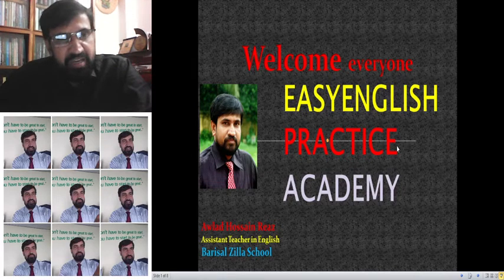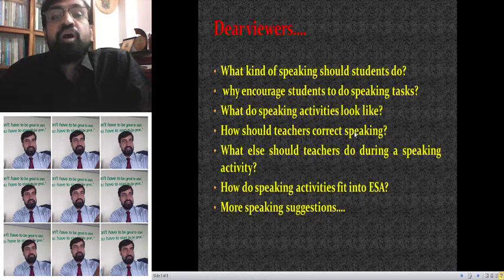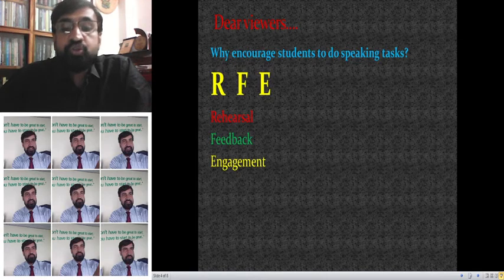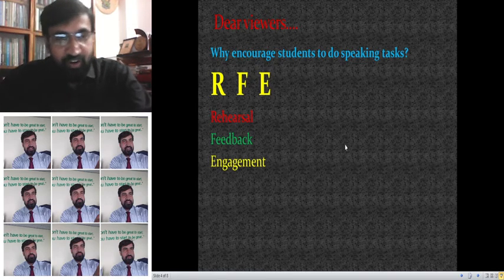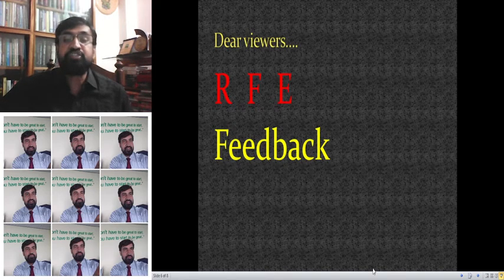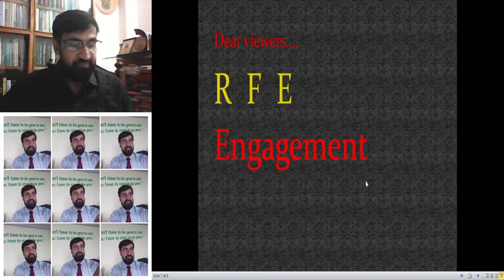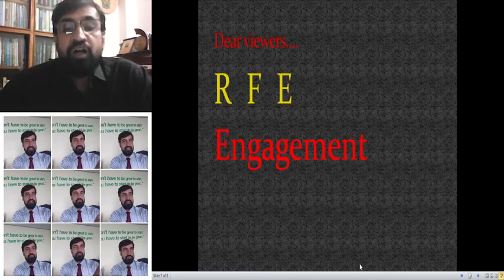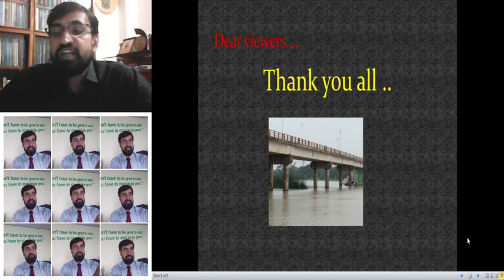Speaking Test..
What kind of speaking should students do?
 why encourage students to do speaking tasks?
What do speaking activities look like?
How should teachers correct speaking?
What else should teachers do during a speaking activity?
How do speaking activities fit into ESA?
More speaking suggestions….